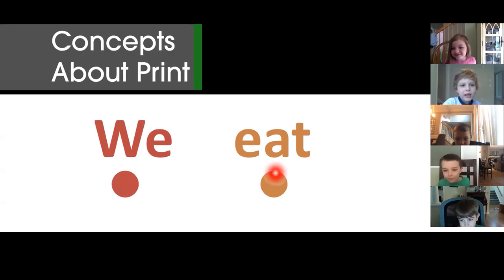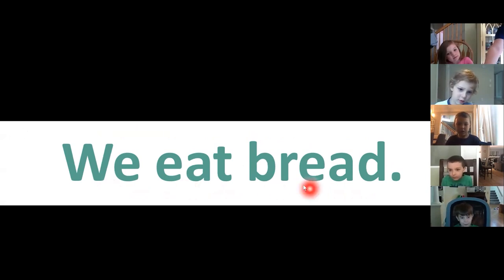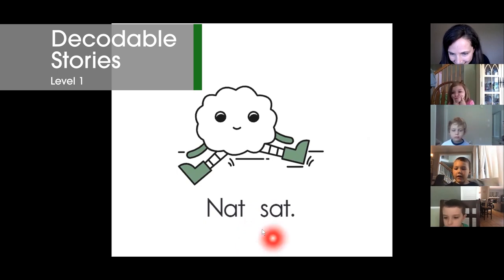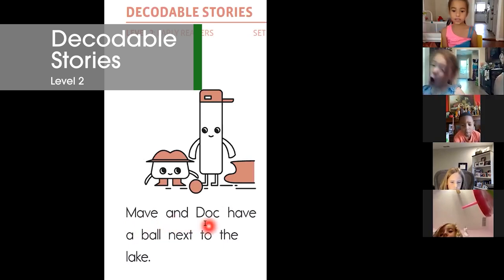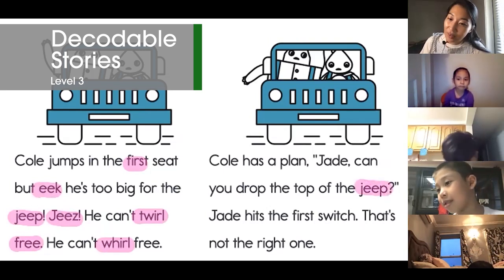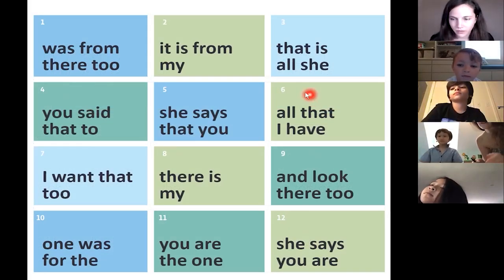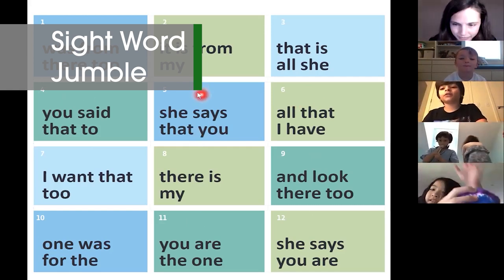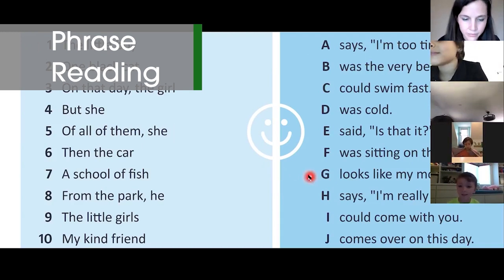Virtual Phonics Curriculum for Grades K-2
During the pandemic, we are giving free access to our K-2 Phonics Curriculum to two teachers at each school. Schools can purchase digital access for all teachers for $1,500 for School Year 20-21.